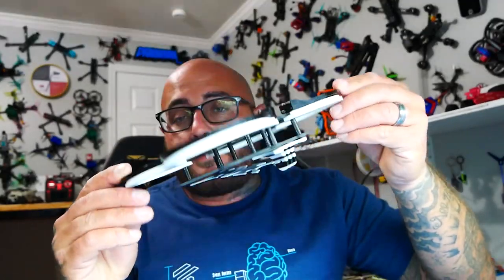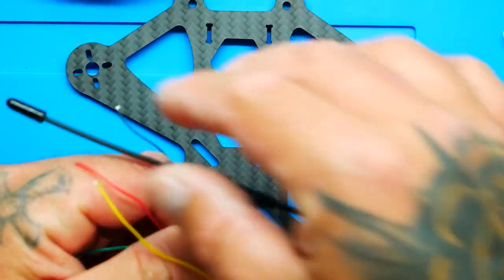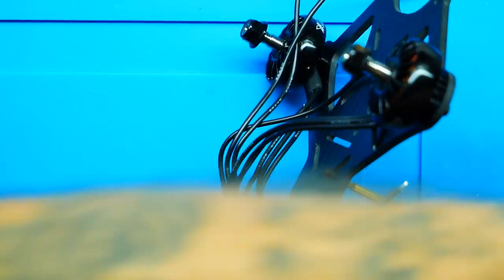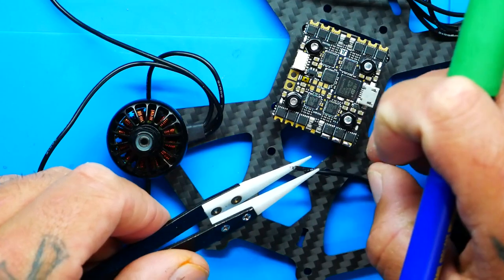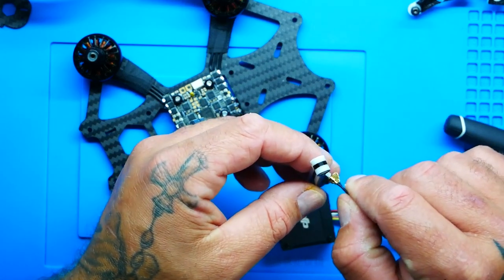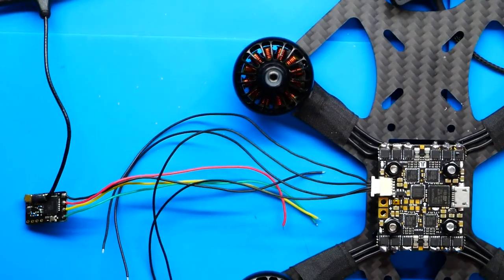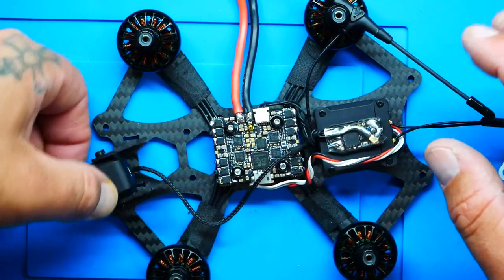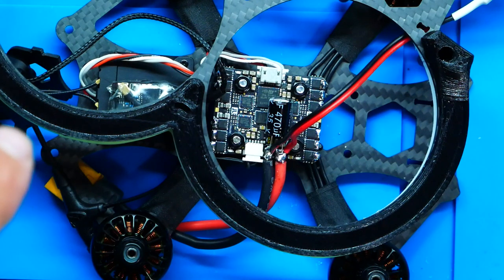Let's Build A Cinematic Drone! Flies Like A Racing Drone! CineWasp v2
Everything you could ask for on your Cinematic Drone Build!

▶️Aikon F7 AIO 60 AMP:

▶️If you don't want to build one, Buy One!

▶️Camera For My Scope:
▶️LED For My Scope:
▶️Lens For My Scope:

▶️My Soldering Iron:
▶️Cheap One

▶️Micro Pencil Soldering Tip

▶️My Favorite Multimeter:
▶️Cheap One

▶️Must Have Solder Mat:

▶️No Cotton Foam Cleaning Swabs:

▶️Blue Loctite:

▶️1.5mm Driver:

▶️Screw Pack:

▶️Bench Power Supply:

▶️My Camera Used:

▶️My Cam Mic: